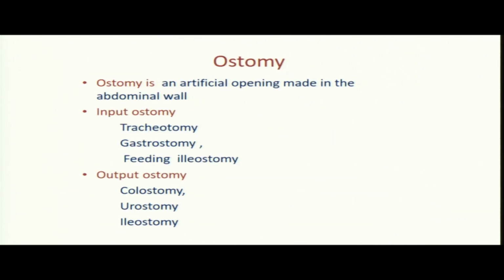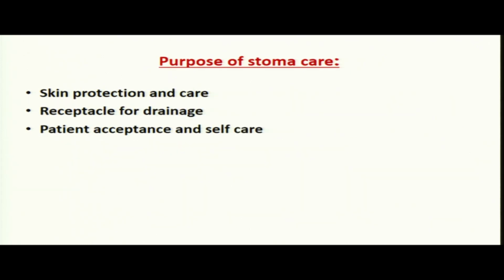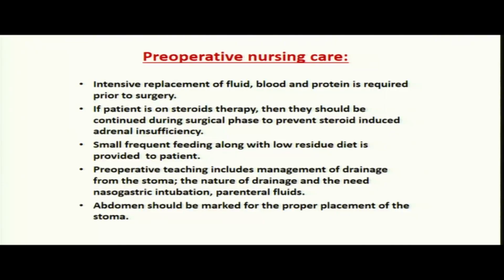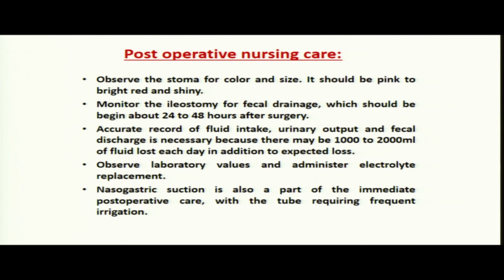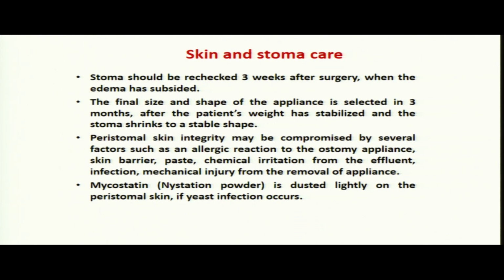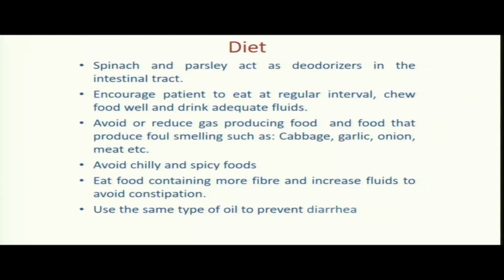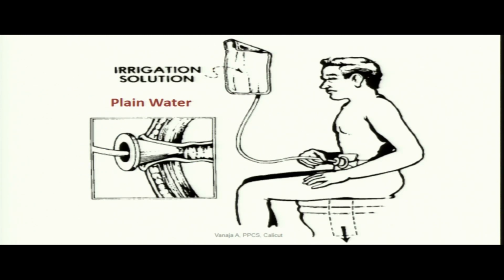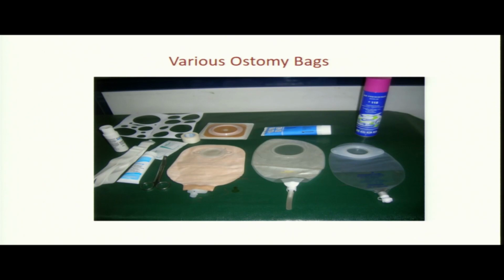Lecture 04 : Stoma Care - Part I - Week 09